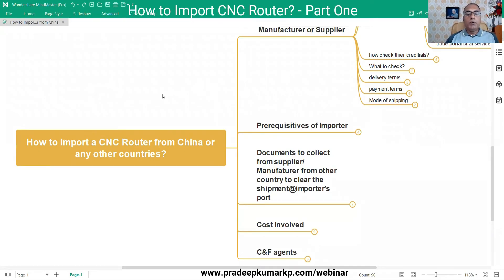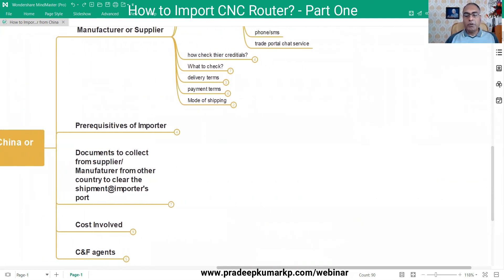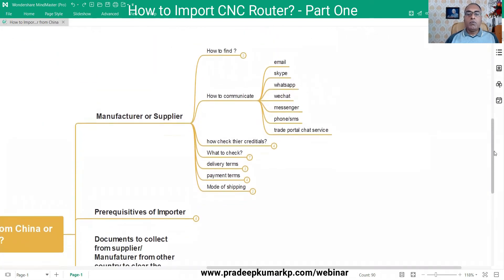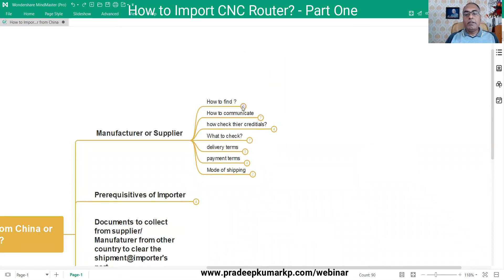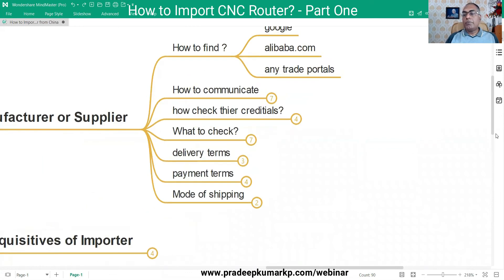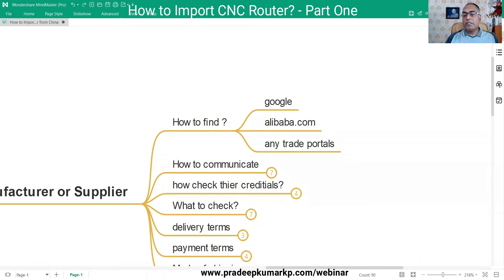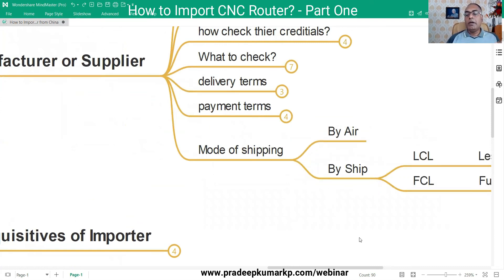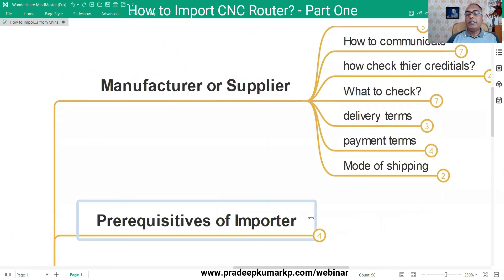How to import a CNC Router Machine from China or any other countries?Part 1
Hi, I am Pradeepkumar KP, I am a CNCRouter Success Coach. Invite to join the community of achievers in CNC Routing Business.
   ✅ How to find a CNC router Manufacturer or supplier from China /other countries?
        google
        any trade portals
   ✅ How to communicate with cncrouter supplier/ manufacturer?
        skype
        wechat
        messenger
        phone/sms
        trade portal chat service
    ✅ How check their credentials?
        check their presence in trade portals/social media and website
        Get information from the supplier itself
        use a local agent
        feed back from their existing customers
    ✅ What to check?
        how long they are in this business
        Get the details about the products
        Range and specification of thier products
        which all countries they export
        Is there any local customers?
        How many people work?
        Any kind of certification they have got?
    ✅What is CNC Router delivery terms?
        Ex-Works
        FOB
            Free on board
                responsible till origin shipping point
        CIF
            Cost Insurance Freight
                responsible up to buyers nearest port
   ✅What are the payment terms for cnc router import?
        L/C
        T/T 100%
        Advance x% Before dispatch y% receiving documents z%
        Advance w% and balance after receiving material immediately/or within 30days
   ✅ What's the mode of shipping for CNC Router?
        By Air
        By Ship
            LCL
                Less than Container Load
            FCL
                Full Container Load

All kind of Information about CNC Router: # importcncrouter